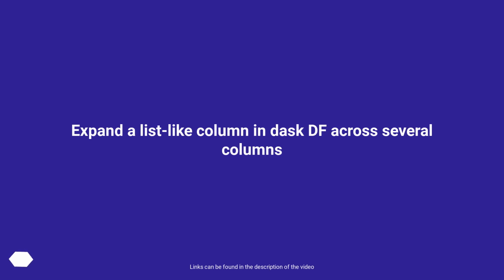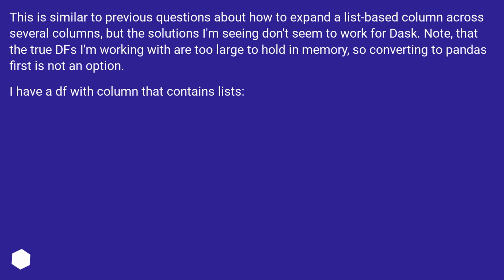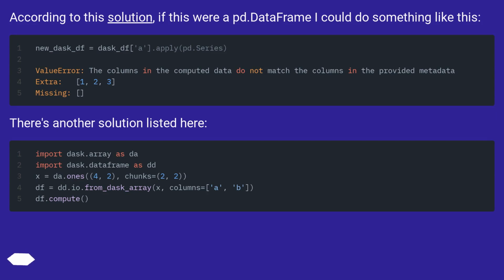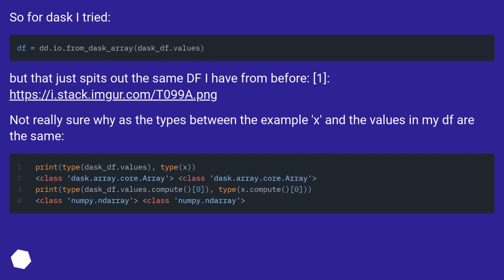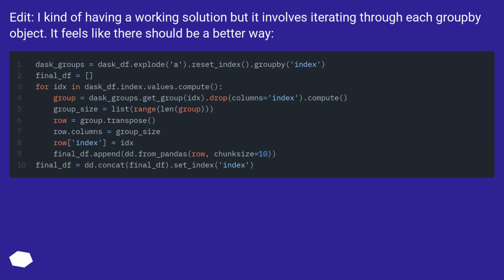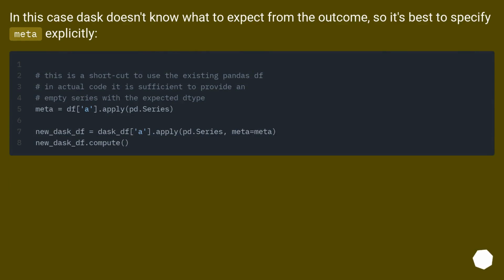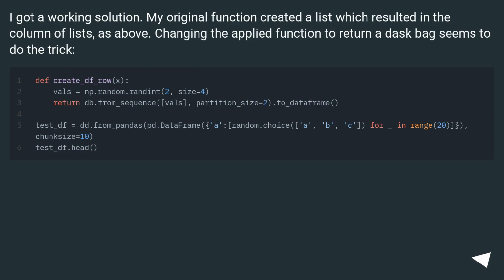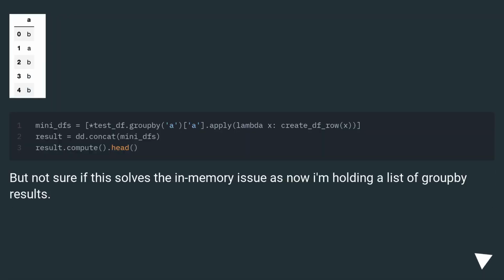Expand a list-like column in dask DF across several columns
Chapters
00:00 Question
02:09 Accepted answer (Score 1)
02:30 Answer 2 (Score 0)
03:02 Answer 3 (Score 0)
03:43 Thank you